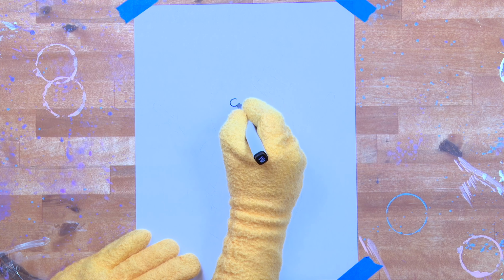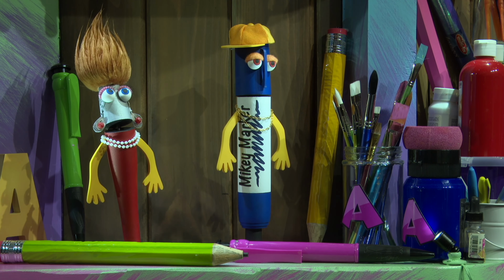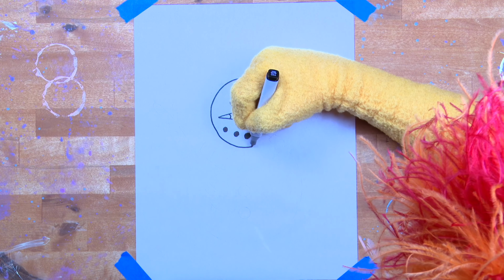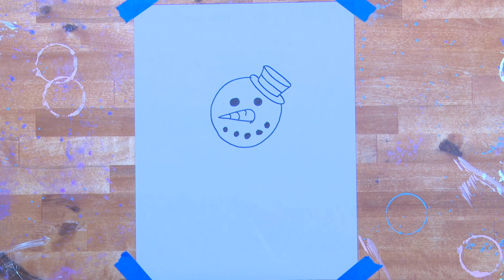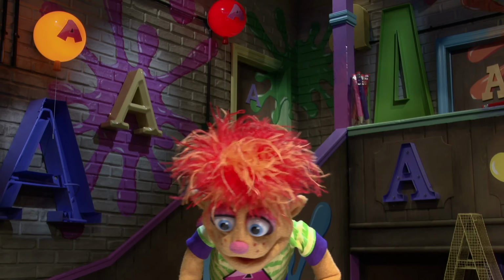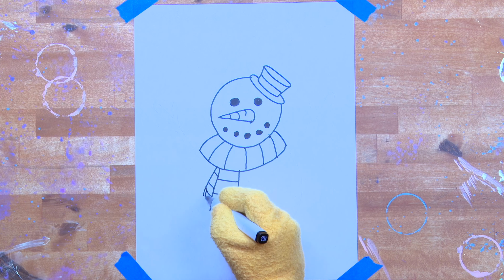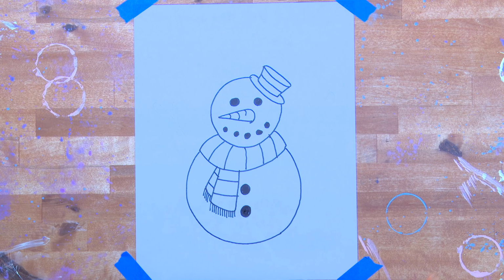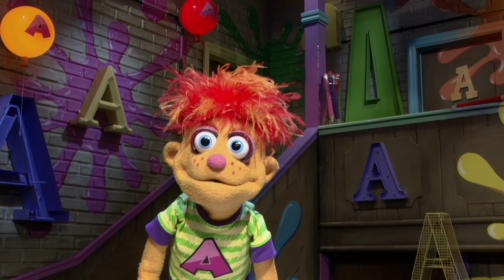How To Draw A Christmas Frosty Snowman | Art Tutorial for Kids | Artie's Show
Hello Grown Ups and Little Artists, Today Artie is very excited to show you how to draw a Frosty Snowman.

This drawing is an easy lesson teaching art for kids of all ages. Artie will show your little artists step by step and they will learn about .